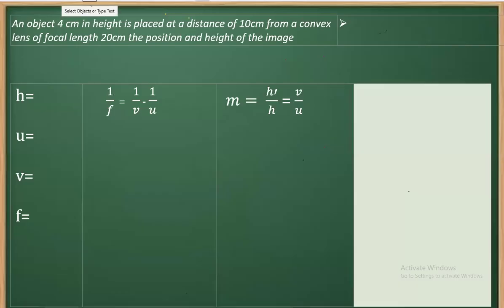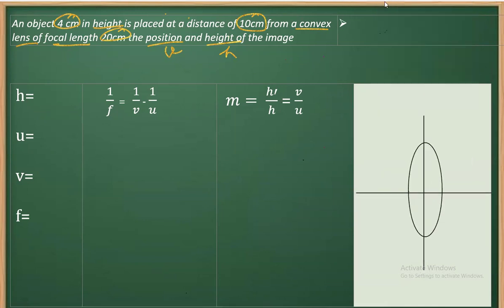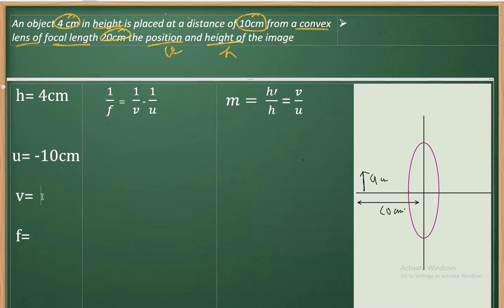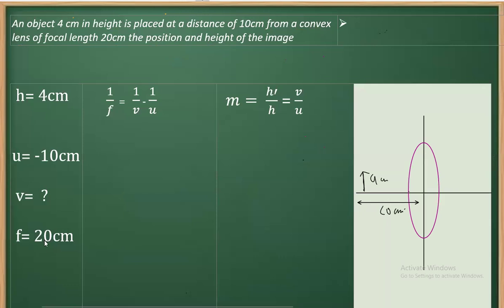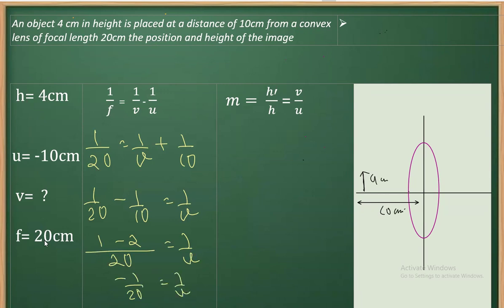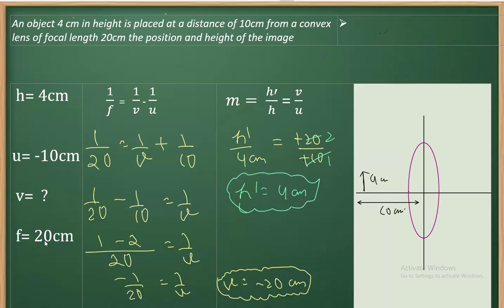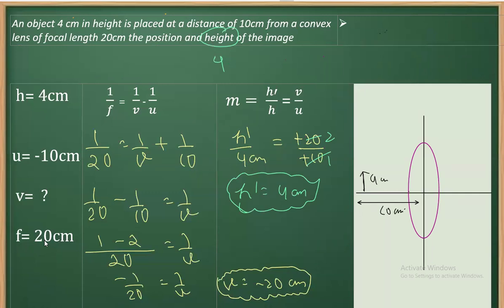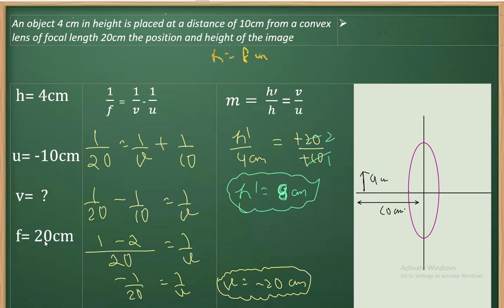An object 4 cm in height is placed at a distance of 10cm from a convex lens of focal length 20cm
An object 4 cm in height is placed at a distance of 10cm from a convex lens of focal length 20cm the position and height of the image